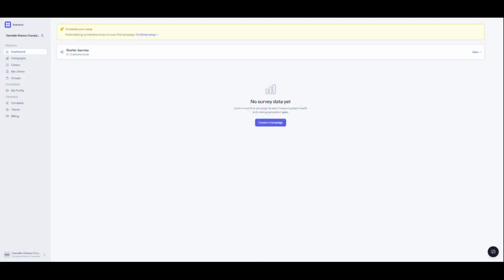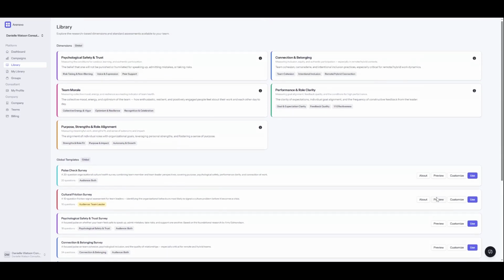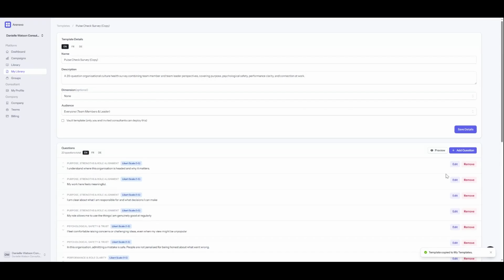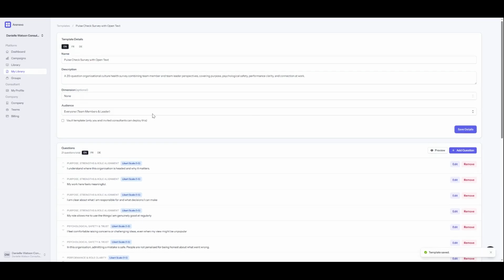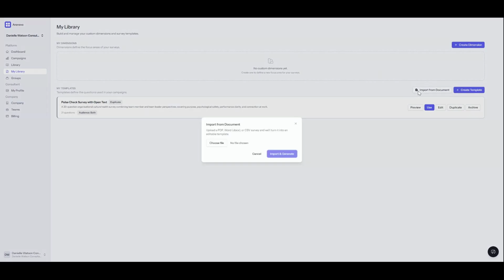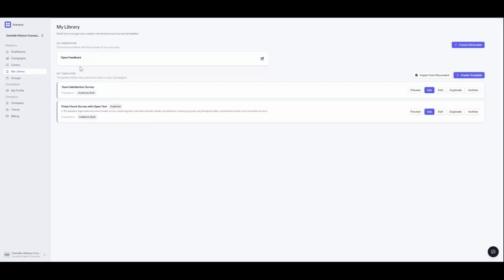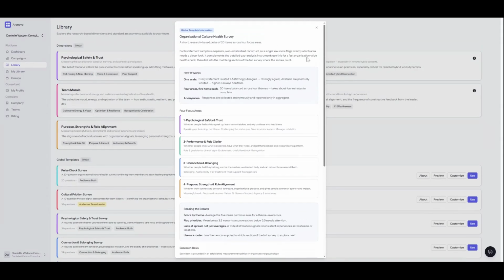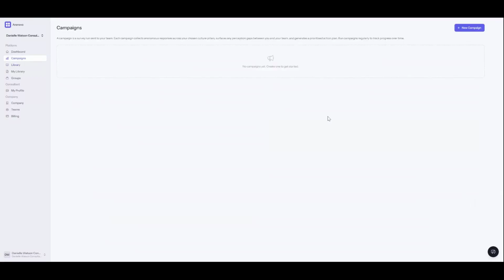How to Use & Customize Employee Survey Templates from the Library in Arenevo | Step-by-Step Tutorial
Discover how to navigate, customize, and build survey templates in Arenevo to drive better team alignment! 🚀

In this step-by-step walkthrough, Danielle shows you how to leverage Arenevo’s global library of scientifically backed survey templates. Learn how to edit standard questions, add custom open-text prompts, import your existing survey documents, and inspect the academic research behind each framework.

Key Features Covered:

Global Template Library: Explore preset surveys focused on psychological safety, morale, purpose, alignment, connection, and role clarity.

Template Customization: Edit existing questions or add new open-text feedback prompts for team members and leaders.

Document Import: Easily upload your existing company surveys and generate automated Arenevo templates.

Evidence-Based Design: Access the academic references and methodology behind each survey pillar and self-reflection tool.

🎯 Who is this for? HR executives, people and culture managers, team leaders, and consultants looking to design tailored feedback loops and measure team health effectively.

📍 Timestamps
00:00 – Exploring the Global Template Library & Core Dimensions
00:25 – Previewing Surveys & Understanding Perception Gap Analysis
00:45 – Customizing Templates: Editing Questions, Scales & Dimensions
01:15 – Adding Open-Text Questions & Assigning Member vs. Leader Roles
01:45 – Saving Custom Surveys to "My Library"
02:00 – Importing Existing Survey Documents into Arenevo
02:30 – Academic References, Research Sources & The Culture Fiction Survey
03:00 – Launching a Campaign Direct from the Template Library